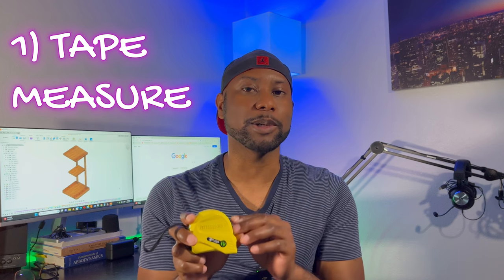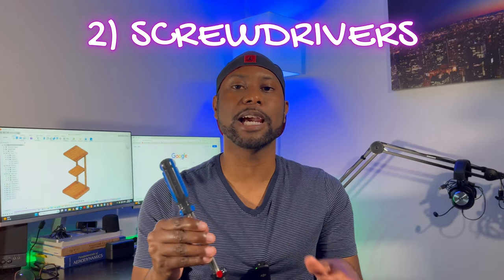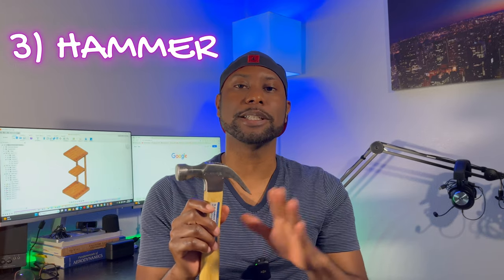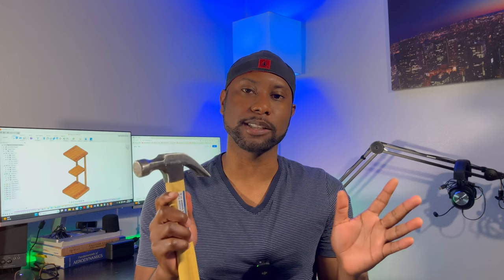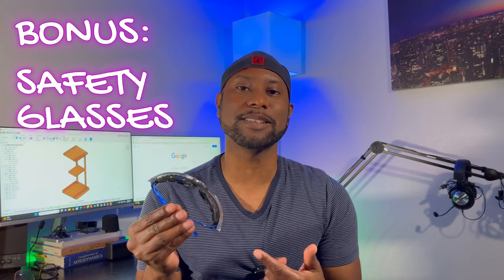The Tools Everyone Needs In Adulthood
Welcome to neilthegarageguy or Neil the garage guy channel.

All products are in My Top 3 Tools List: